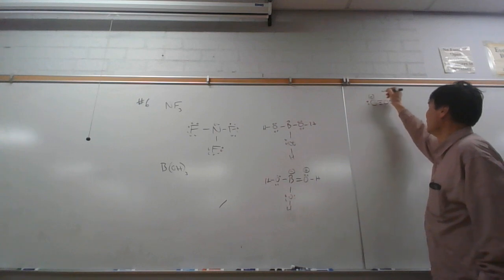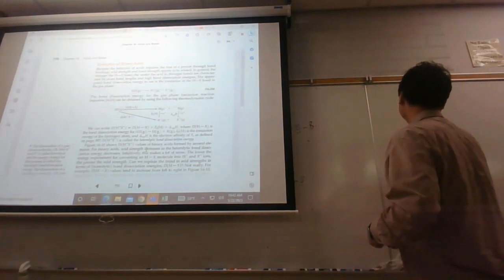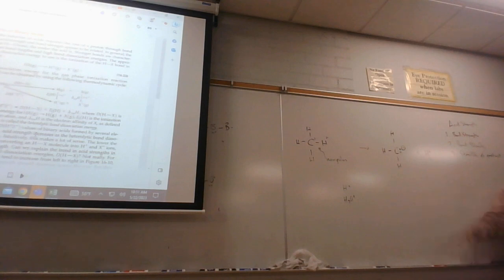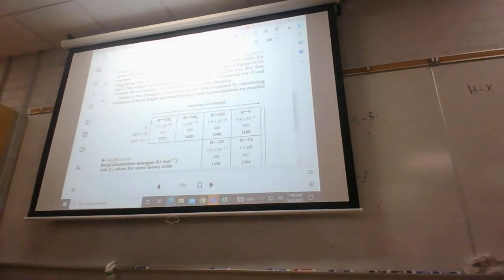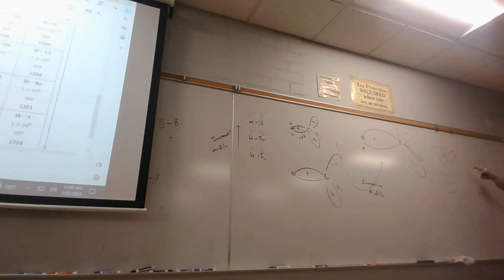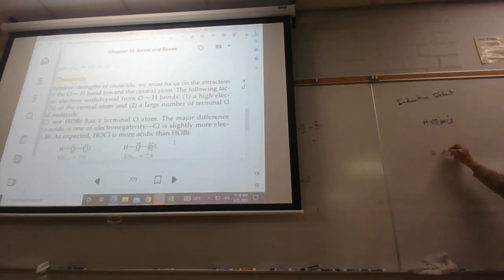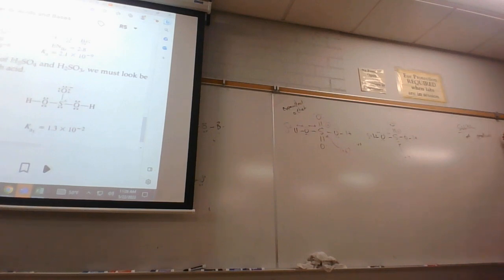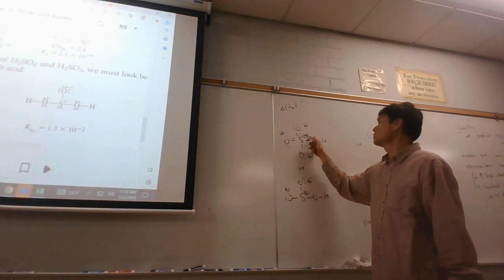Chem 1A 1234 052223